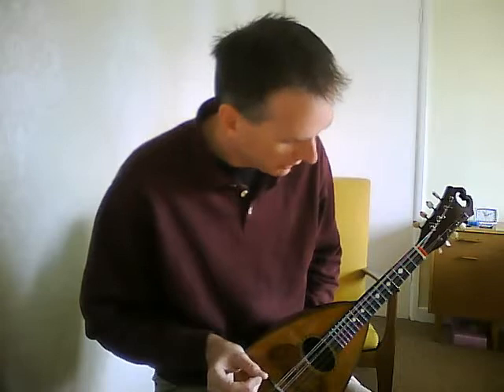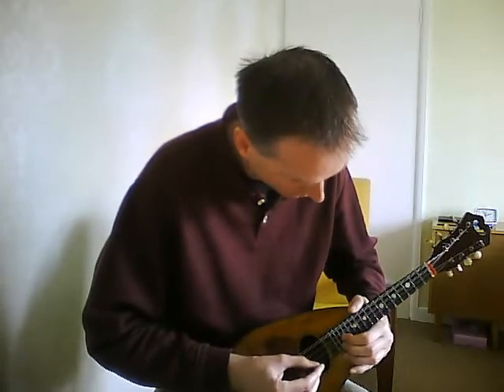Restored Stridente mandolin demo (Part 2)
A demo of a vintage Stridente mandolin I've just finished restoring.